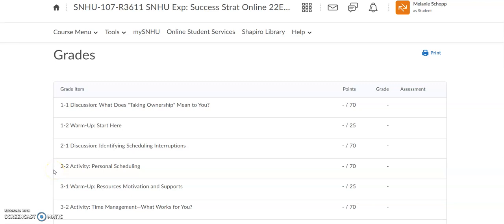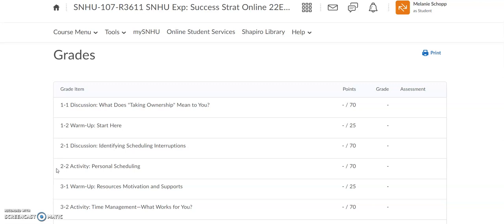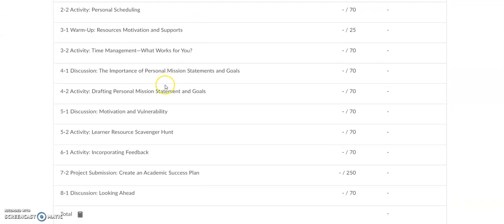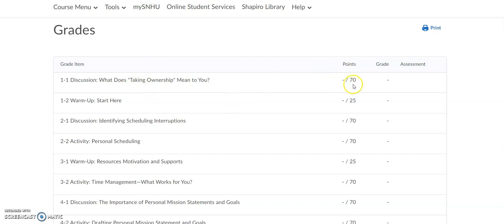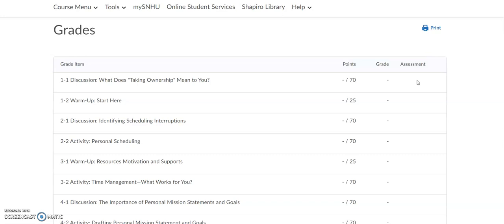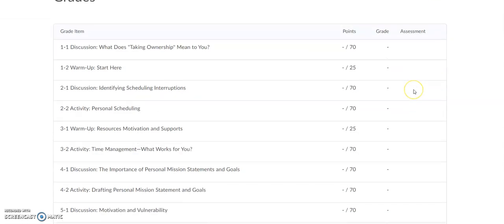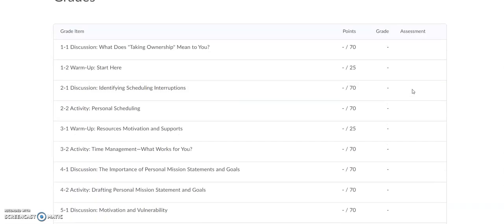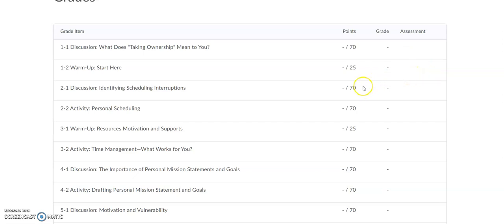How to find your grades and faculty feedback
A quick video that shows you where to find your SNHU class grades and faculty feedback for your success.